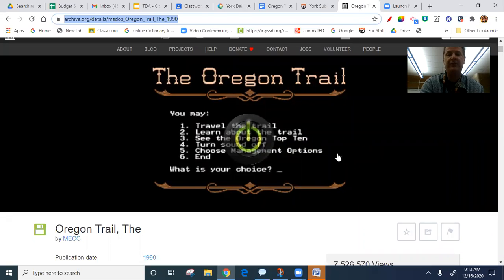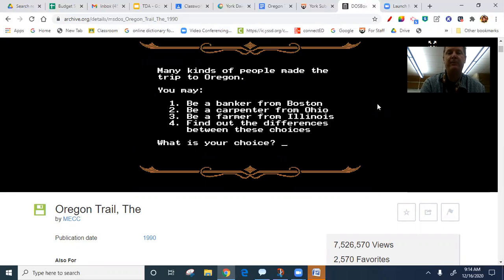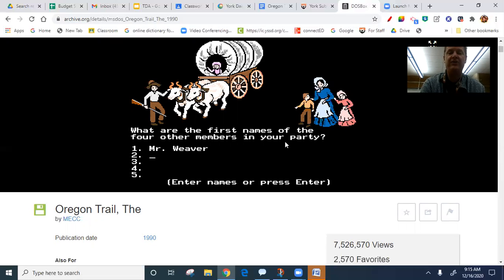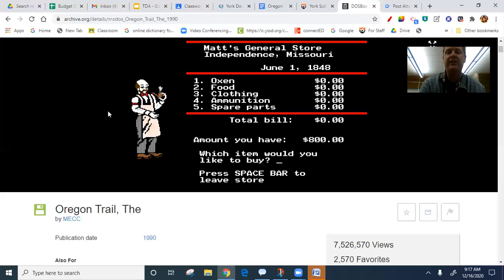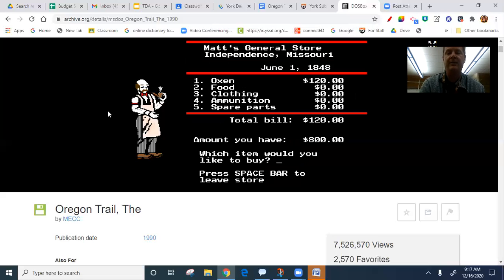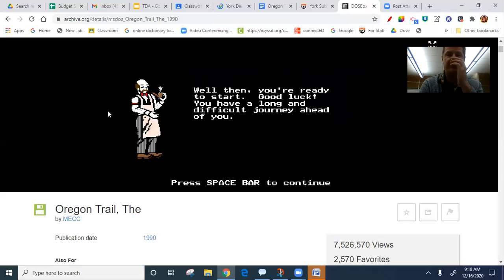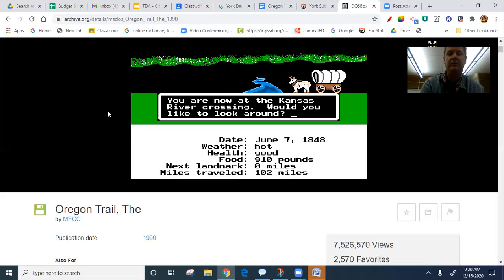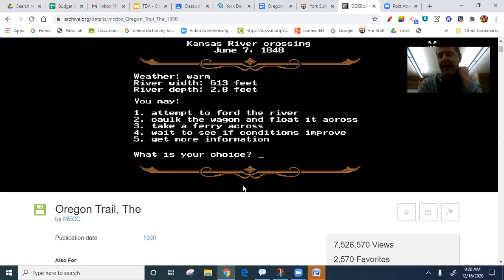Oregon Trail Computer Game Instructions